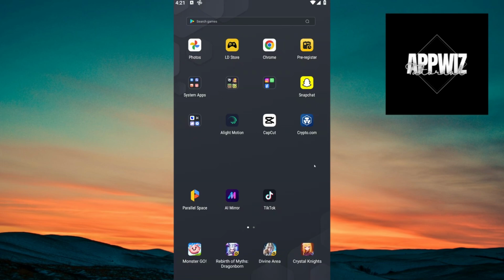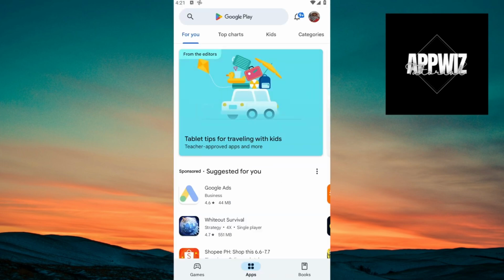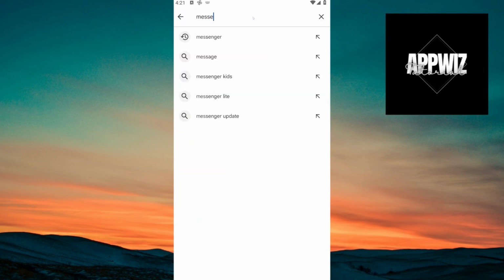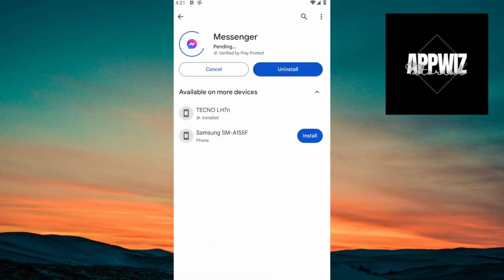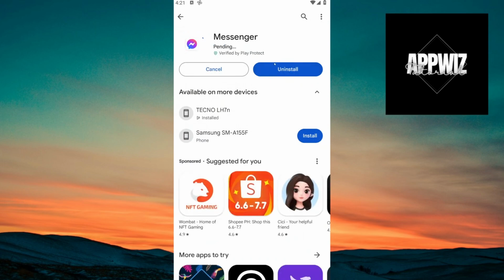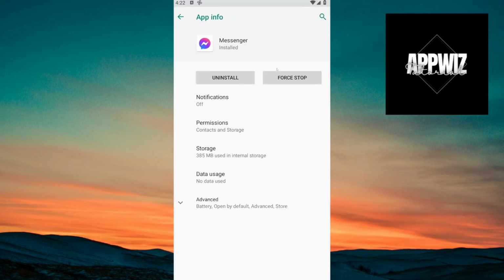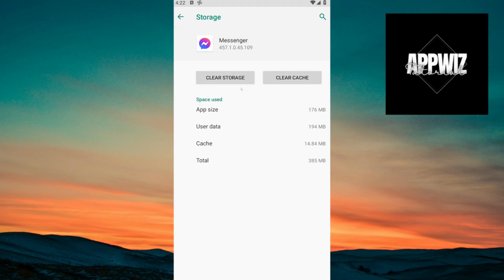Fix Message Sent Before This Device Was Added to This Conversation This Message Cannot Be Delivered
In this tutorial, you will learn how to fix the error message "Message Sent Before This Device Was Added to This Conversation. This Message Cannot Be Delivered." The tutorial provides step-by-step instructions to resolve this issue, ensuring your messages are delivered successfully. You will learn how to sync your device with the conversation, check for app updates, and manage device settings related to messaging. This guide is perfect for users who want to quickly and effectively troubleshoot and fix message delivery issues on their device.